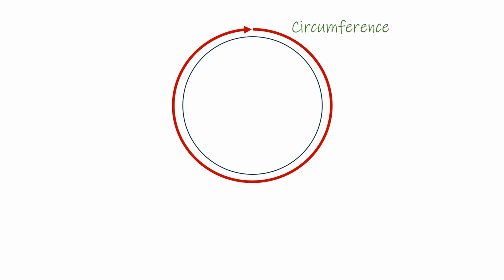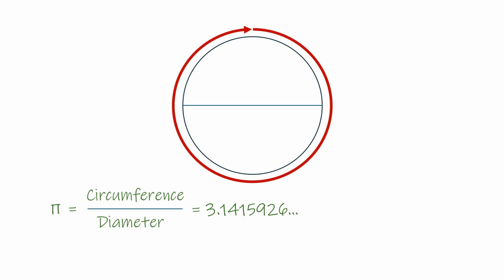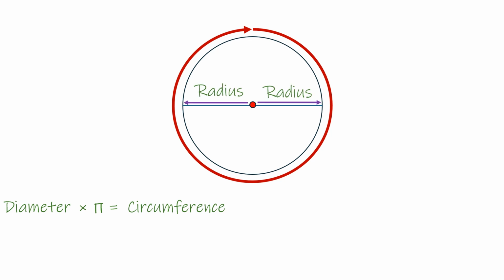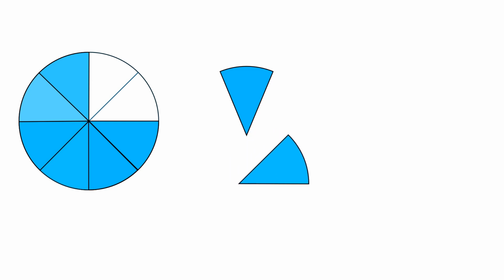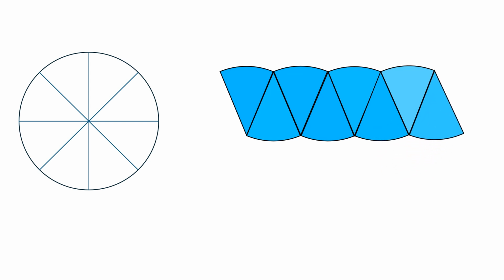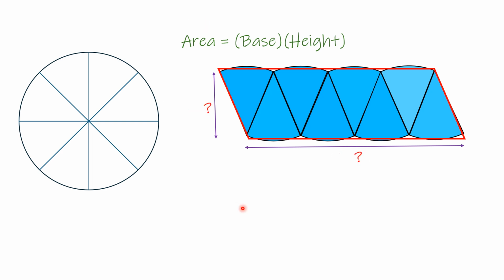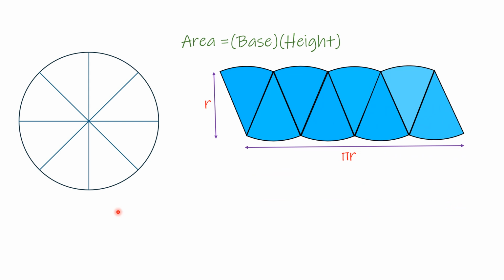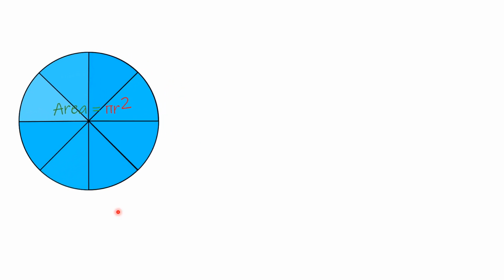Circle Area Formula Derivation | Easy Proof Explained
In this video, we delve into the fascinating world of circle formulas and uncover the reason why they are all the same, ultimately revealing why π approximately equals 3.14. Join us as we explain the derivation of the formula for the area of a circle and the calculation of its circumference in a simplified and easy-to-understand manner. Whether you're a Pinoy mathematician, a student reviewing for exams, or simply someone looking to brush up on basic geometry, this video is perfect for you. Watch now to gain a deeper understanding of elementary math concepts and ace your math exams with ease!